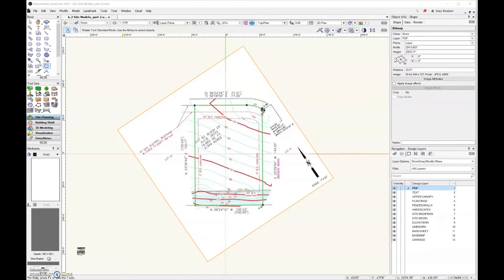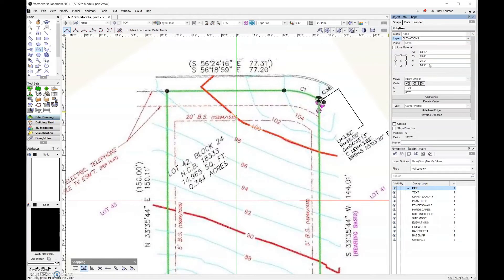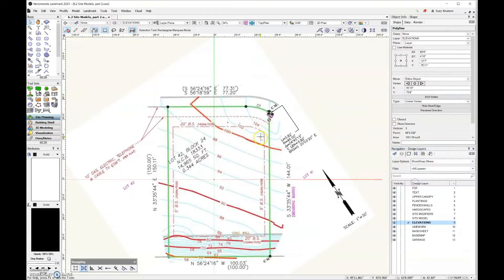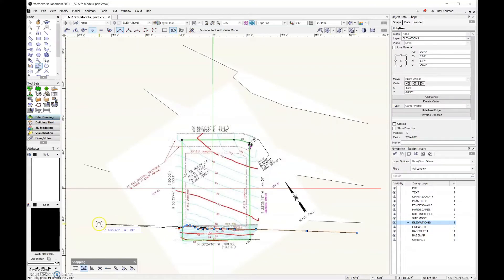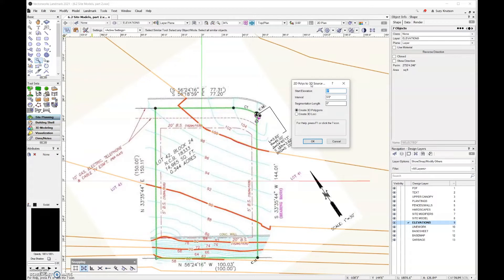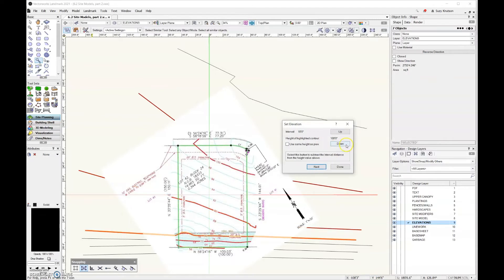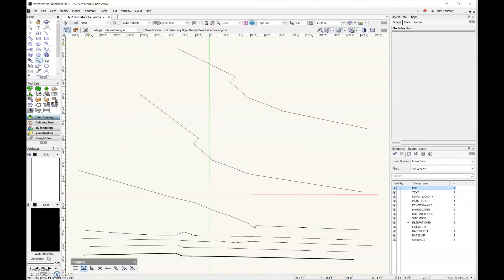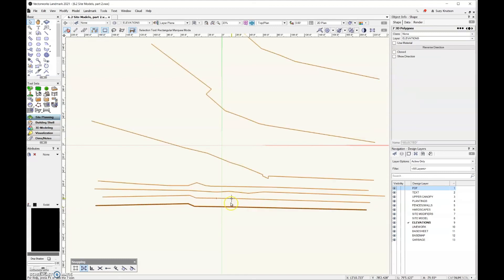6-2b Vectorworks 2022 2D Polys to 3D Source Data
Learn how to convert 2d polygon or polylines into 3D Source Data in order to create a site model using Vectorworks Landmark. This is just one of several input types that can be used to create a site model.